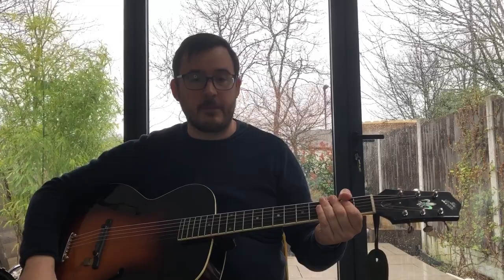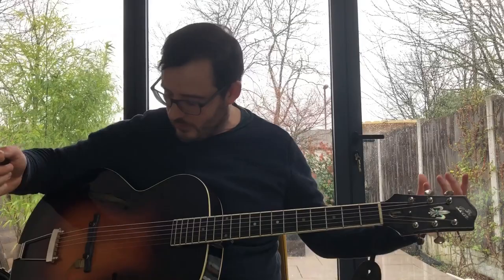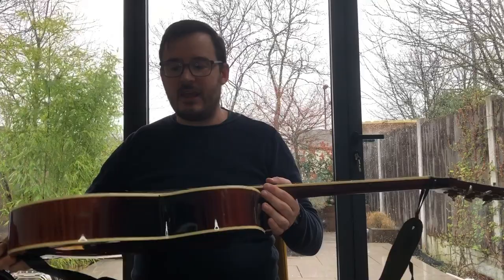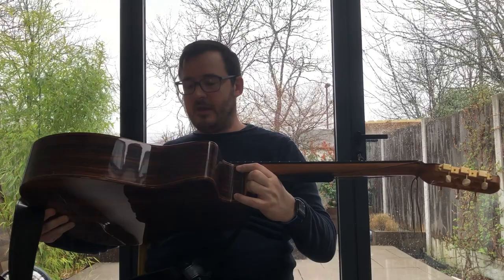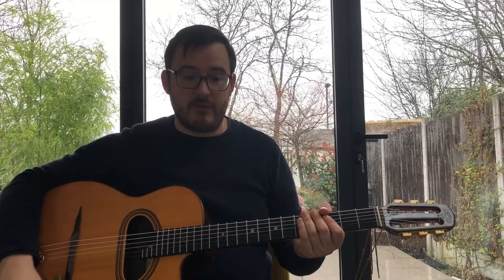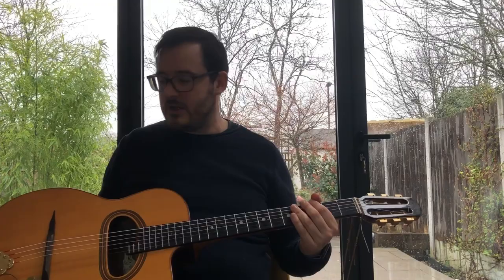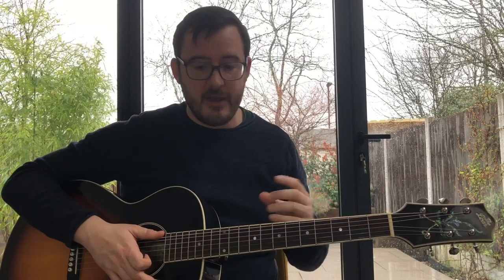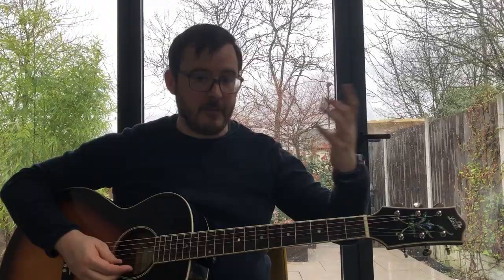Pre War Jazz Guitar Part 1 - Inspirations and Gear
Hey UK viewers! Check out this course I am booked to teach on this summer - featuring Kurt Rosenwinkel, Howard Alden and Sid Jacobs: